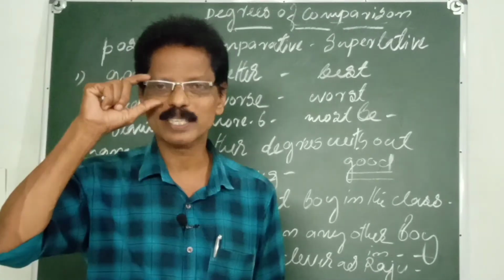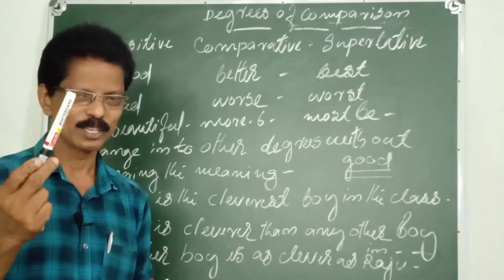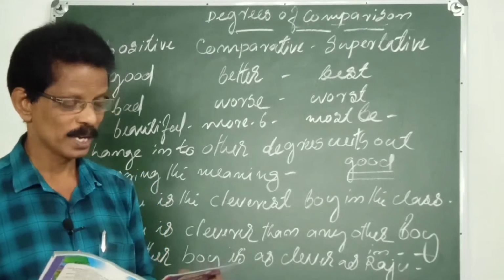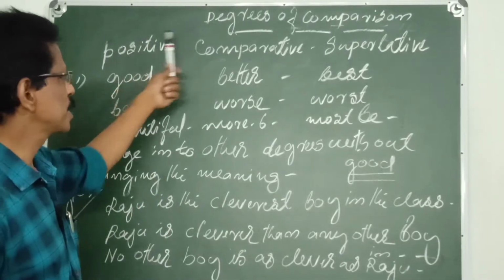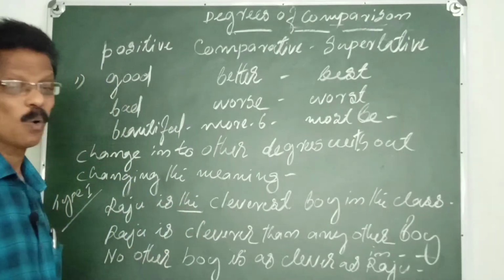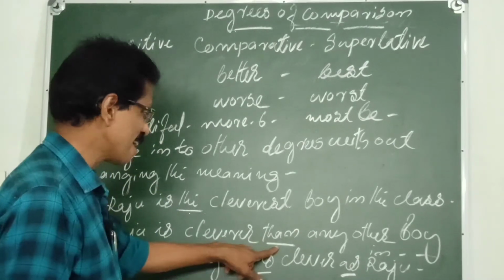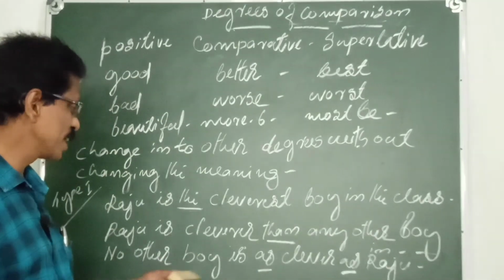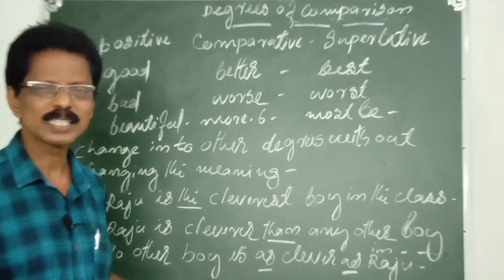6th Class &7th class English Lesson-1- Grammar-Degrees of Comparison sgkenglish.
sgkenglish.7th class English first Lesson Textual grammar explained with examples. That is Degrees of Comparison. It will be useful for School students as well as college students. It is a part of elementary English Grammar and Spoken English.